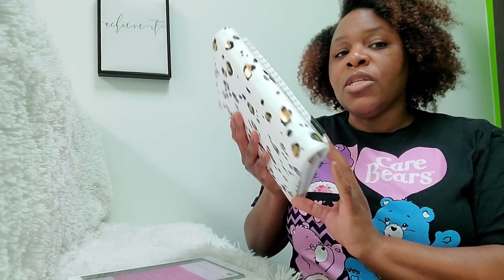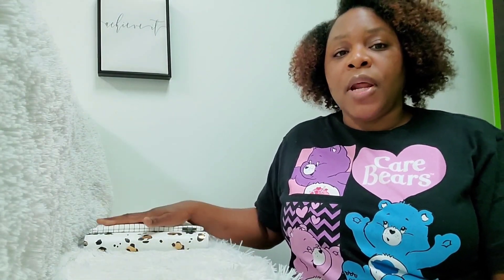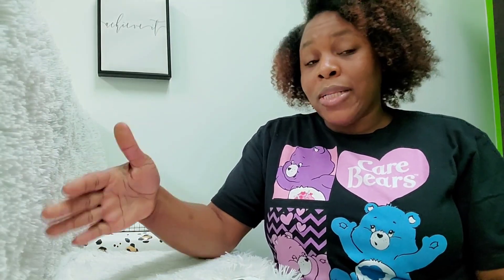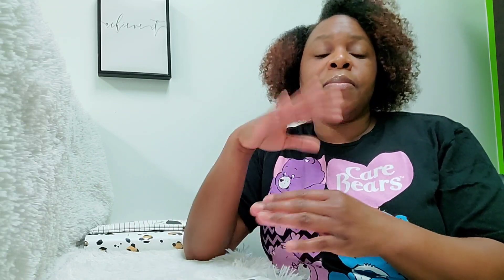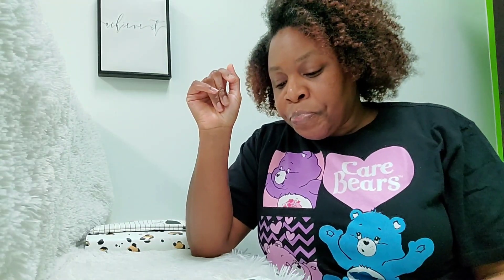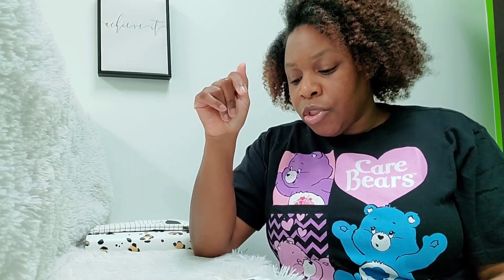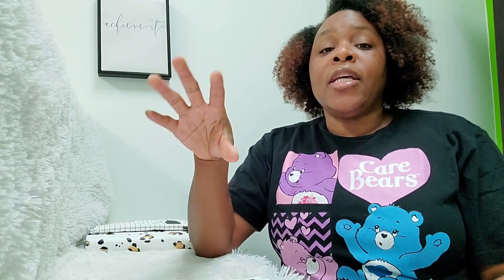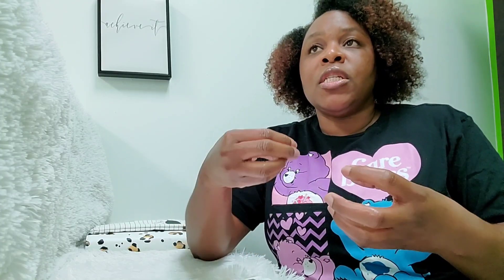WEDNESDAY QOTD? episode #2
Today's video is another Wednesday QOTD? Enjoy💚💚💚💚

Mentions: @RobinCookie @carmenhawkins7028@JuliaB2 @SuzWhat